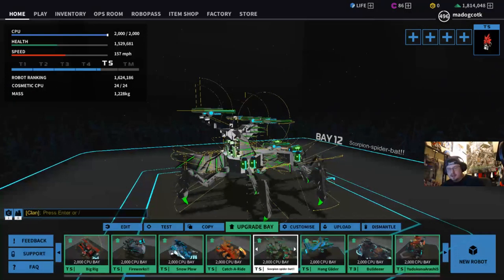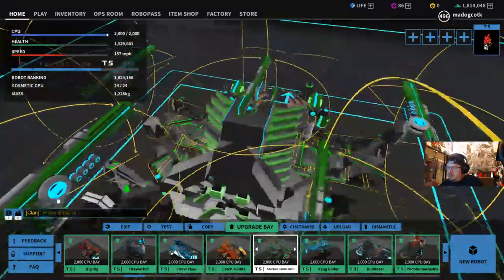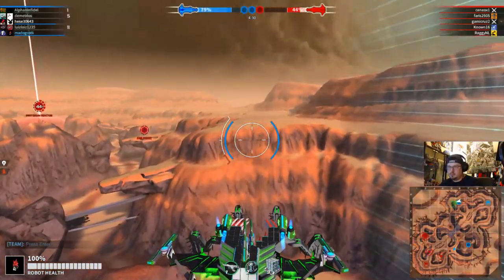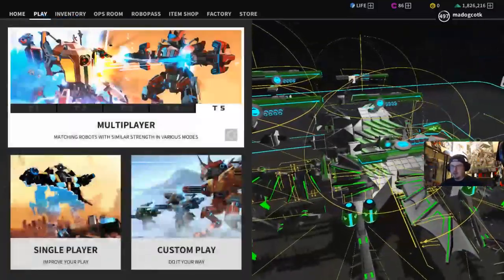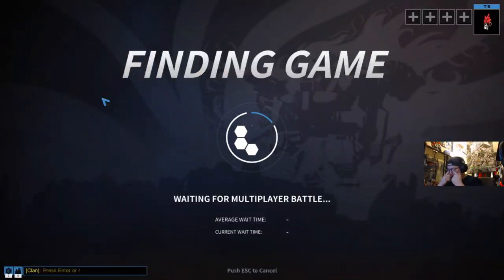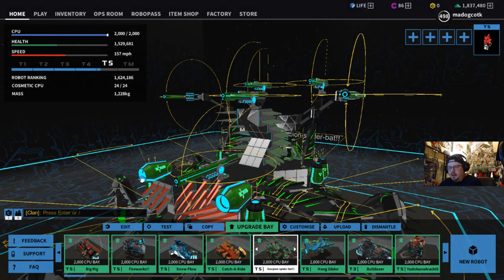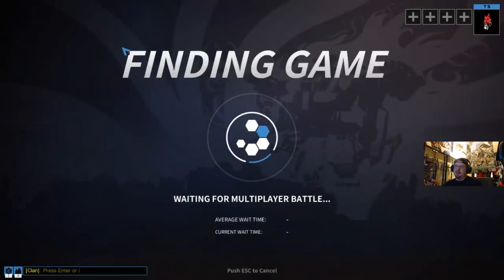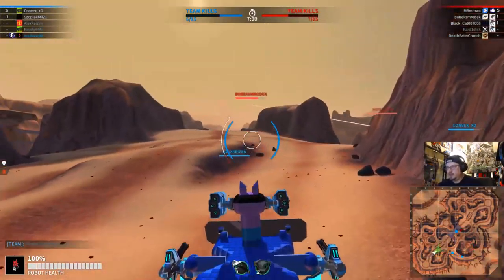ROBOCRAFT - Madog Plays - Genetics Experiment Gone Wrong!!